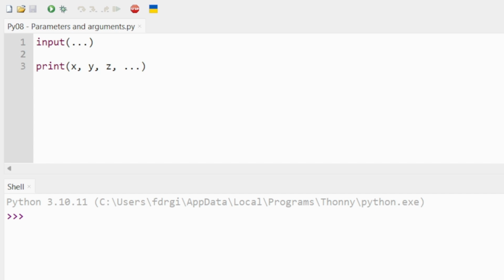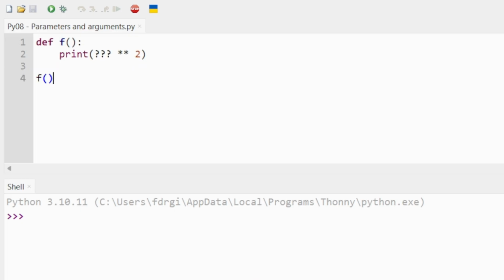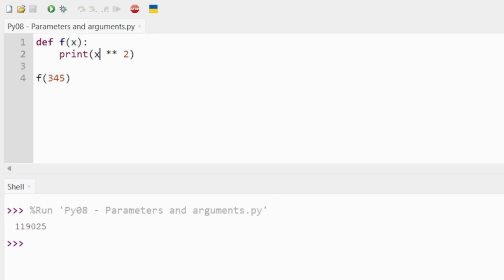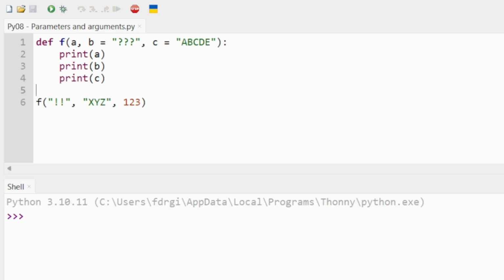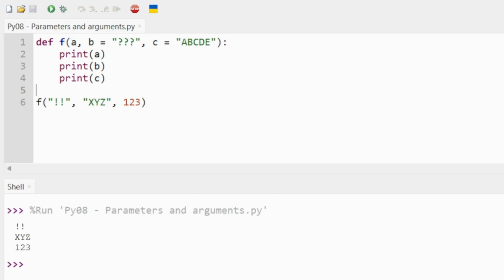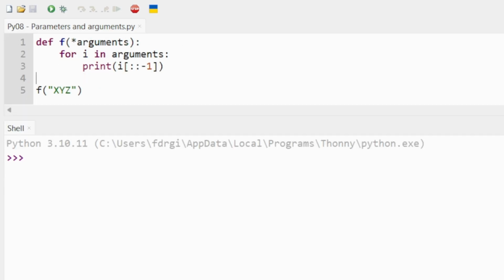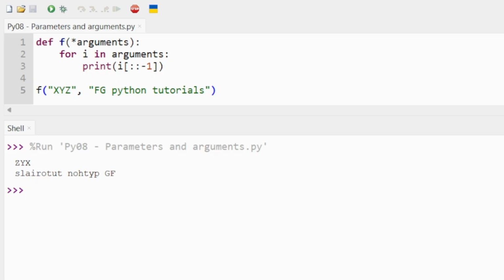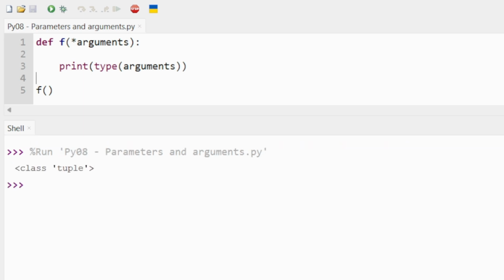Py08 - Parameters, arguments and wildcard arguments